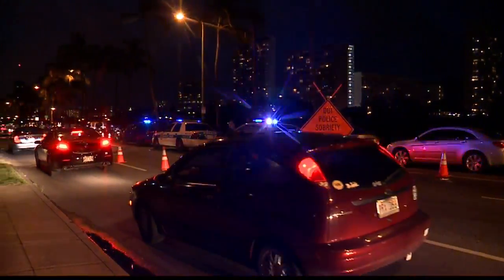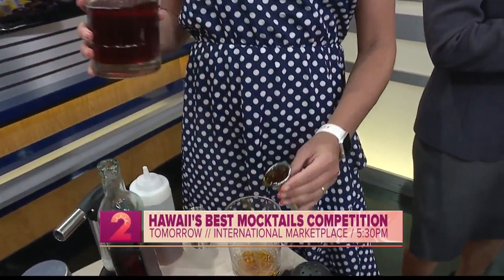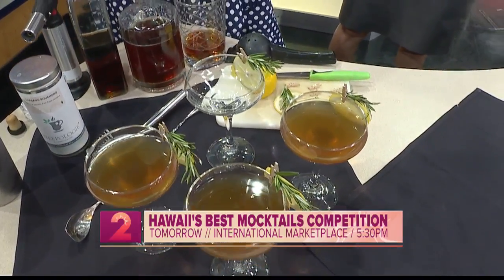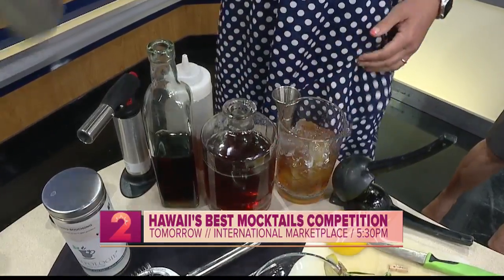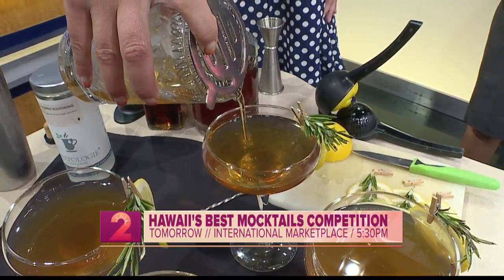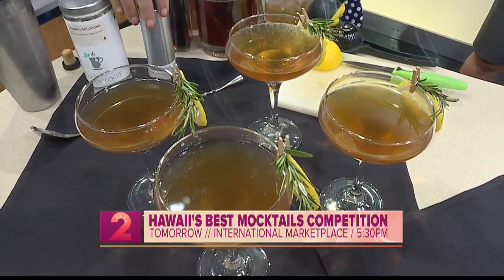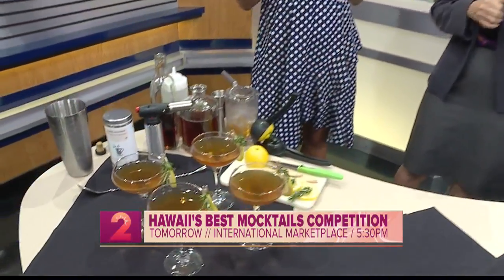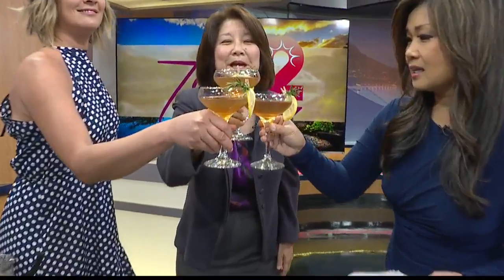Take2: Event to Name Best Mocktail on Oahu